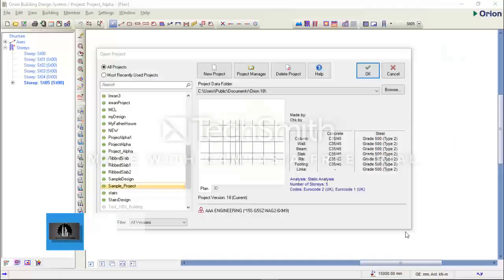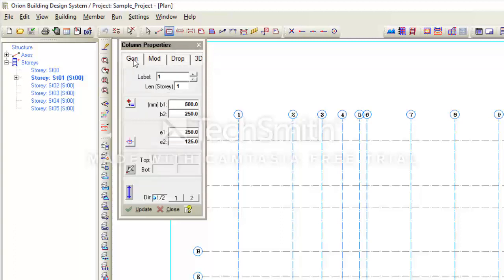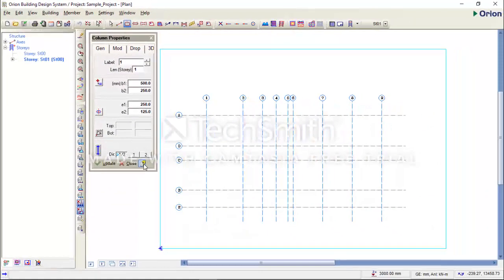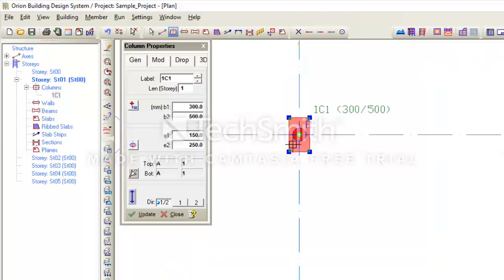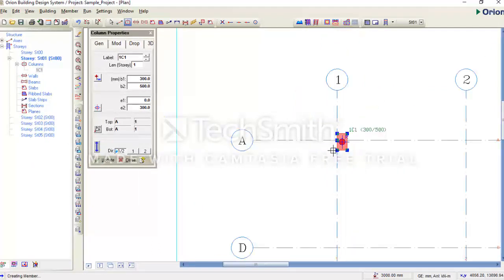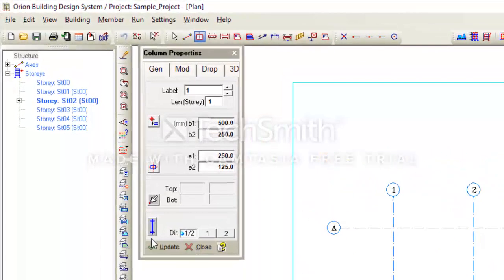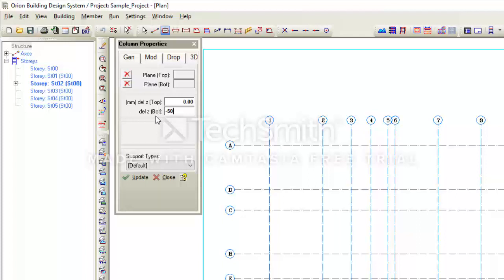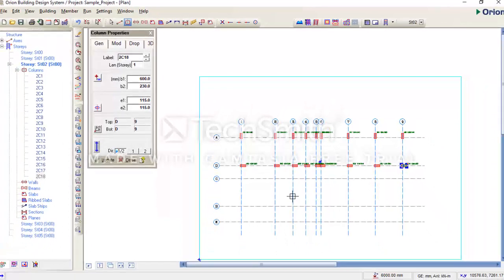Structural Column and Wall insertion on Orion 18 Software Part 1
Everything you need to know about Structural Column and Wall model on Orion 18 program is found here.